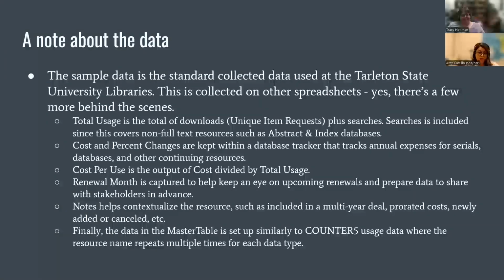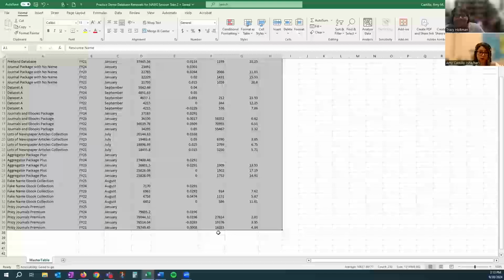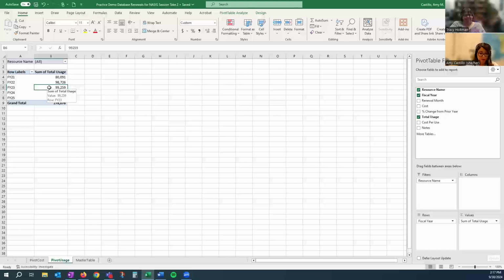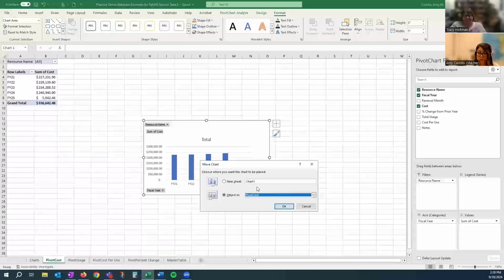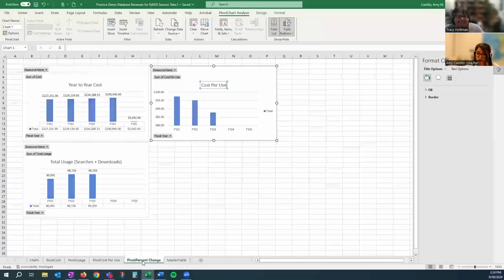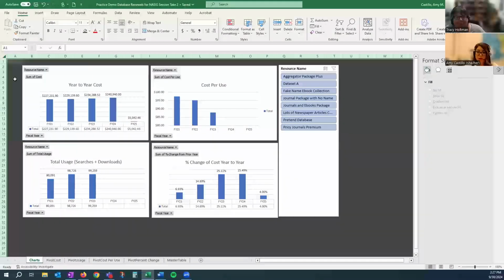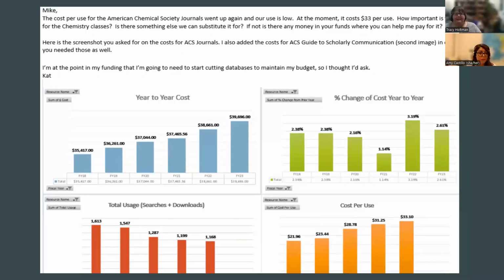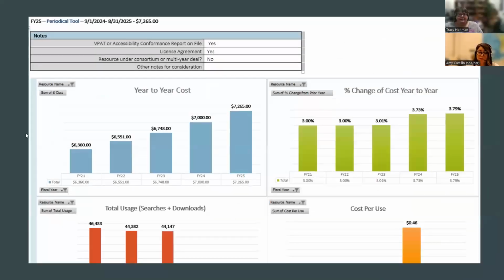Connect Four Visualize Your Annual Database Renewals in Excel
While it may be a portion of the story, having readily available charts showing 1) database usage, 2) year-to-year cost, 3) percentage changes, and 4) cost per use to share with library stakeholders can make all the difference when decision-making for renewals or communicating trends. If you’re already spending lots of time with Excel, why not gather it together there? This session intends to show how to set up a master data table in Excel, create PivotTables and PivotCharts, and add a unifying slicer to help see with a one-click view the four data points over multiple years.

Speakers:
Tracy Holtman (Associate Director of Resource Management & Discovery, Tarleton State University)
Amy Castillo (Director of Access and Discovery, University of Texas at Arlington)